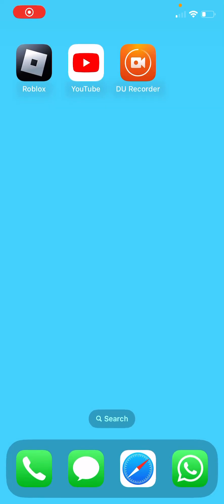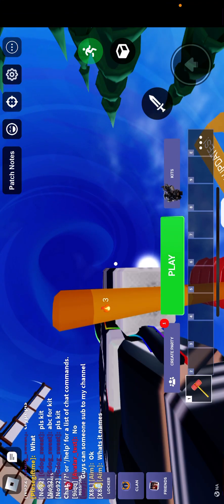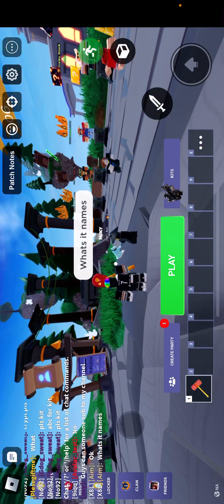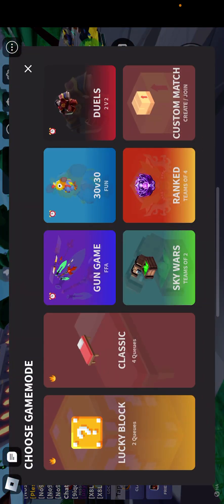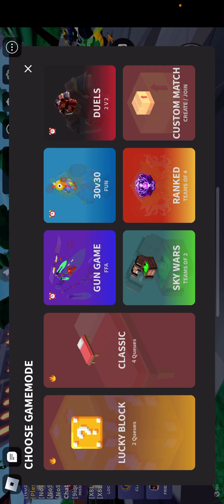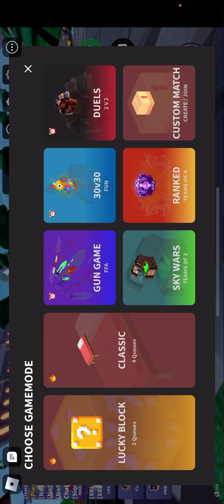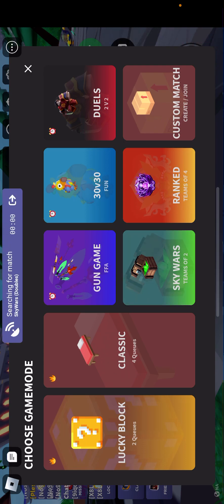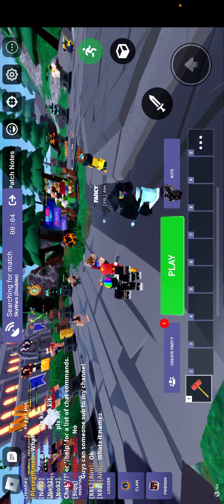Hi guys today we are playing bed wars